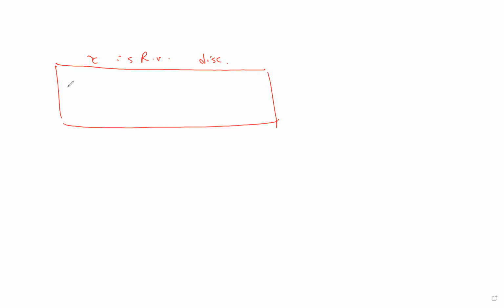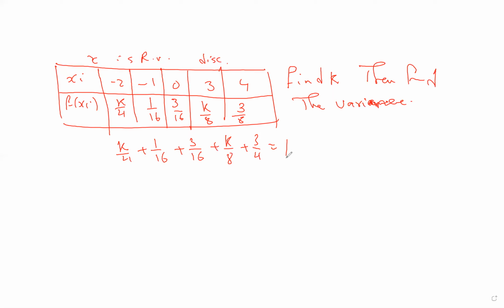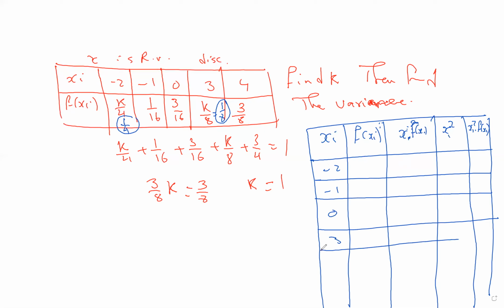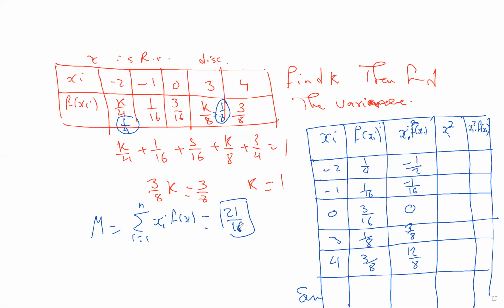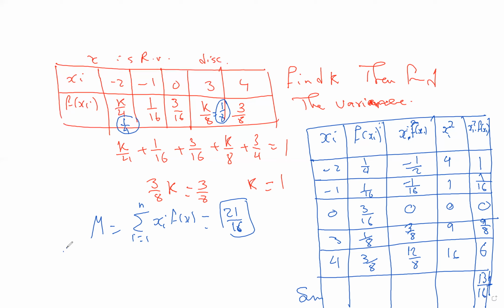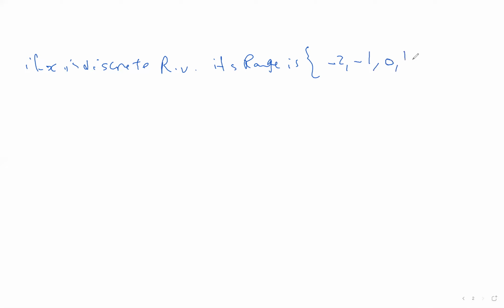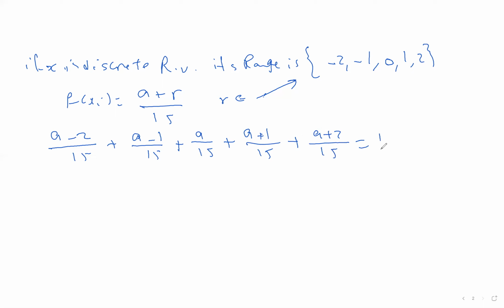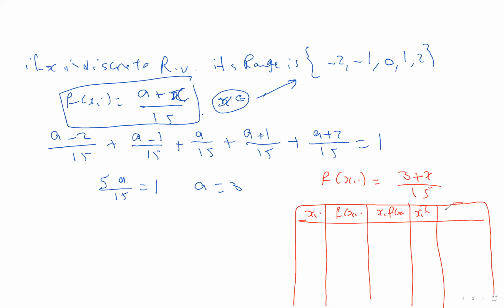G12 discrete R varable and probability distributions 8 3 2021